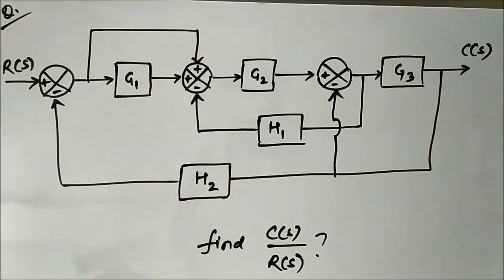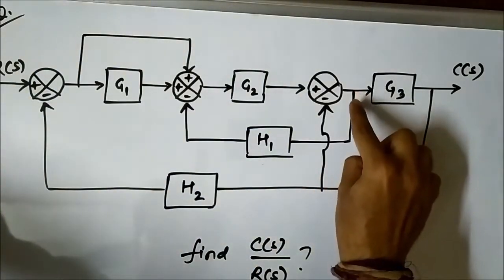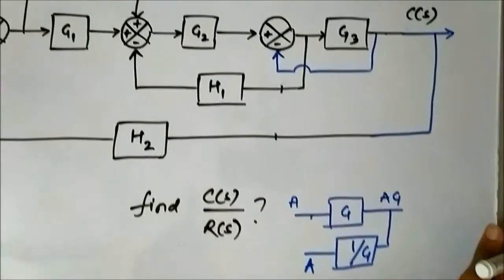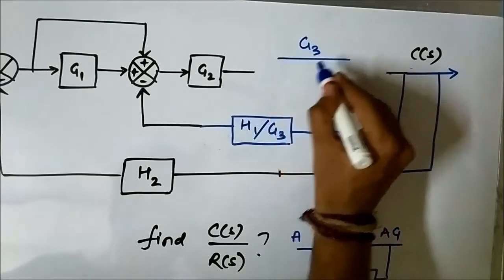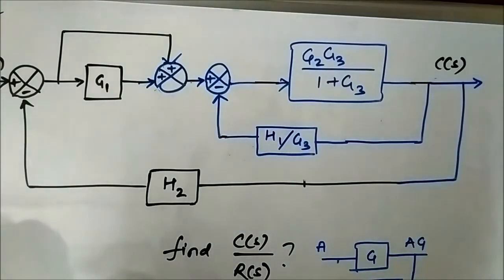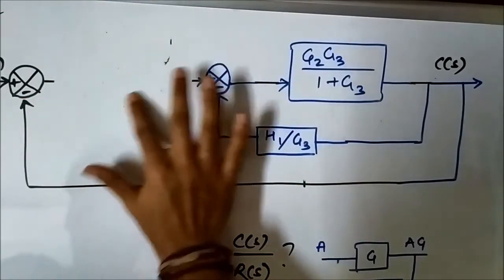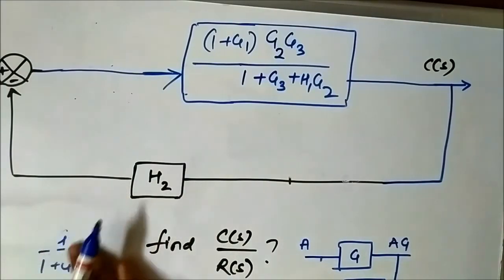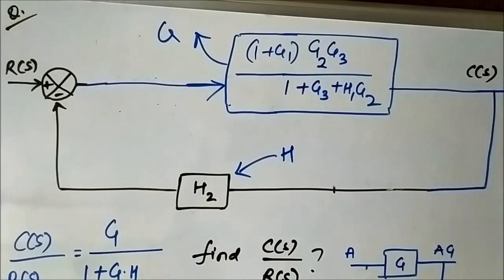Block Diagram Reduction | Conceptual Questions 3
This video discusses some more conceptual questions on block diagram reduction.